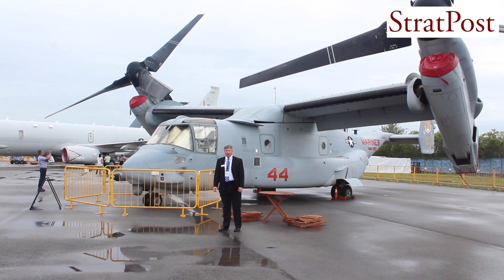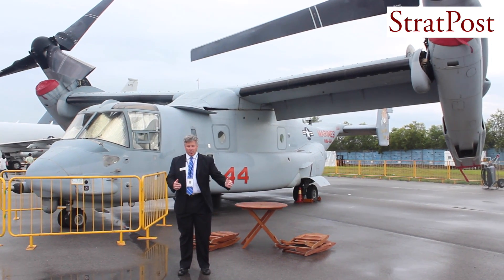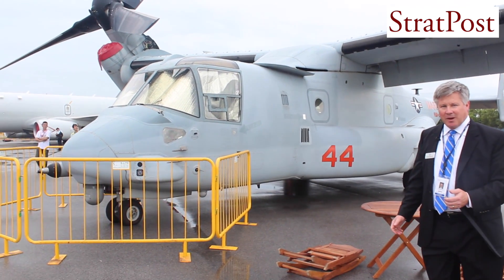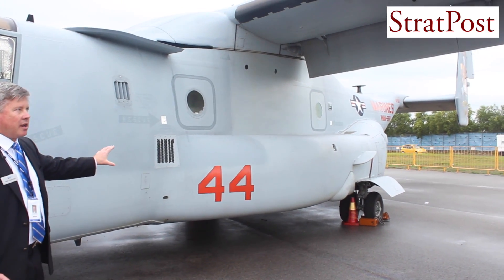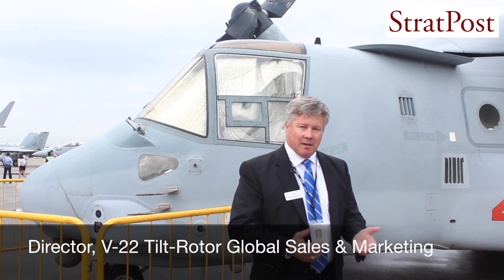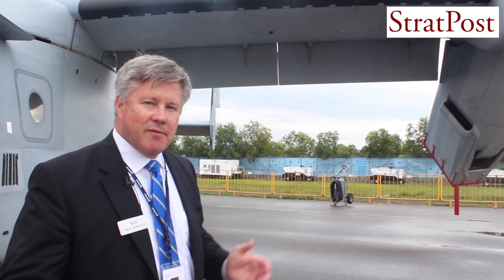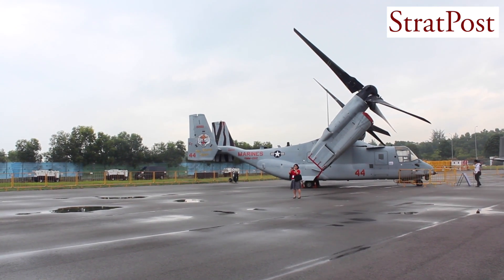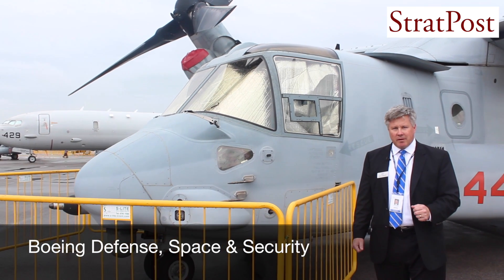StratPost | Bell Boeing MV-22 Osprey Tilt-Rotor at Singapore Airshow 2016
Boeing's director of global sales and marketing for the V-22 Osprey Tilt-Rotor aircraft, Rick Lemaster takes us around a US Marine Corps MV-22 at the Singapore Airshow 2016.